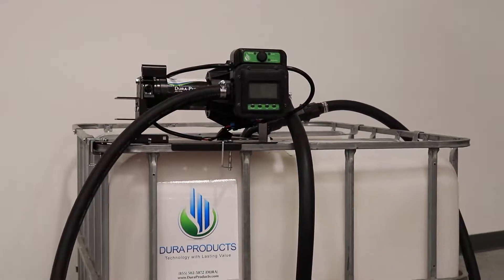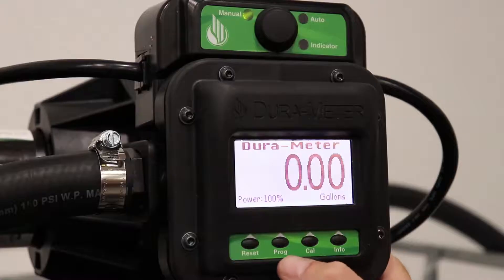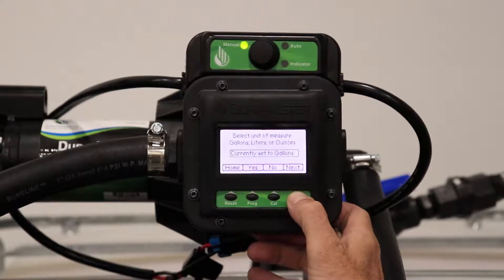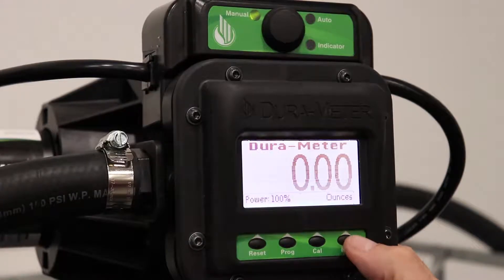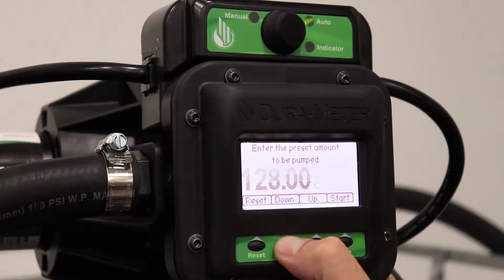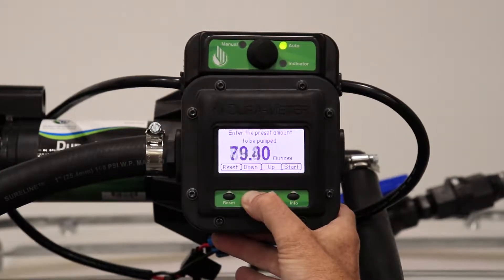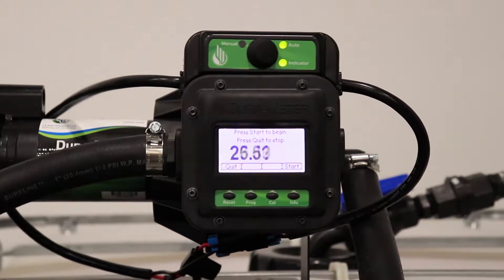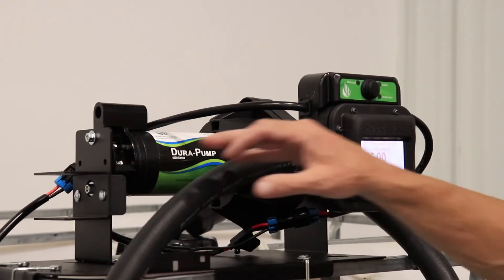How to switch your DURA-METER™ from Gallons to Ounces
An instructional video on how to turn the default measurement of gallons to ounces on the Dura Auto-Batch System